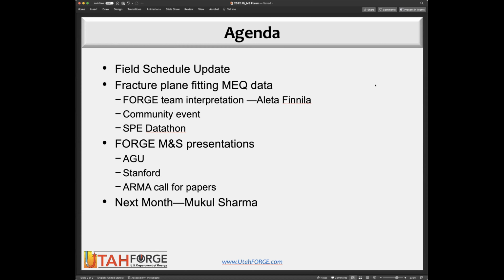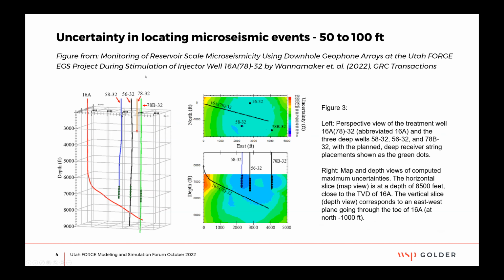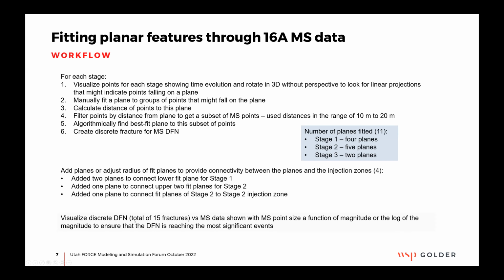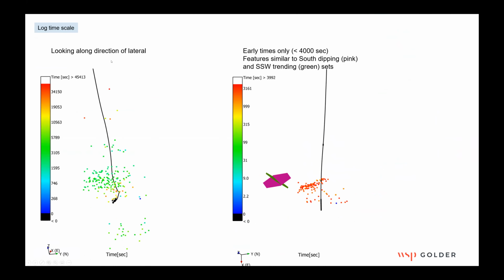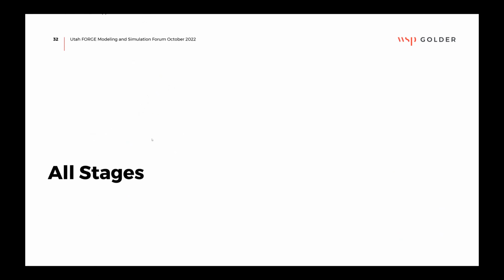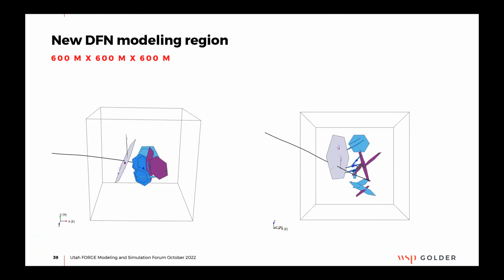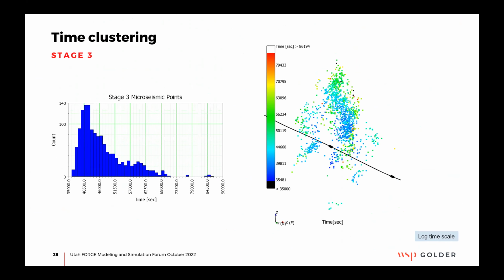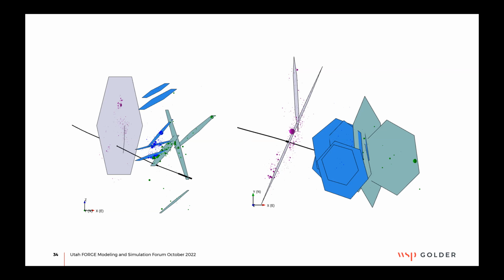Utah FORGE Modeling and Simulation Community Update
2022-6 October Modeling and Simulation Community Monthly Meeting